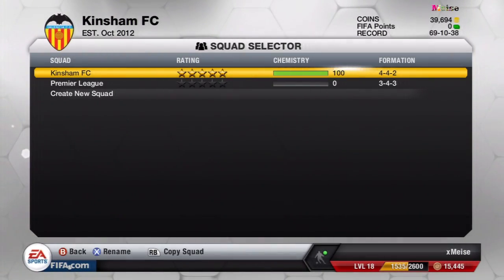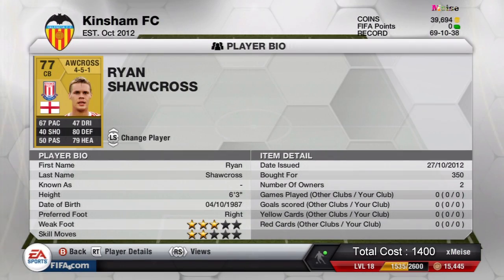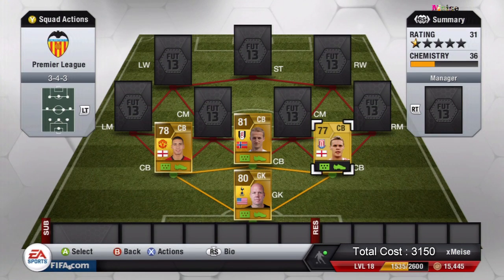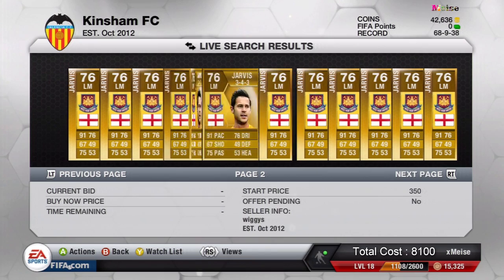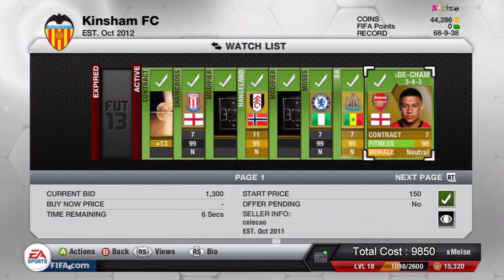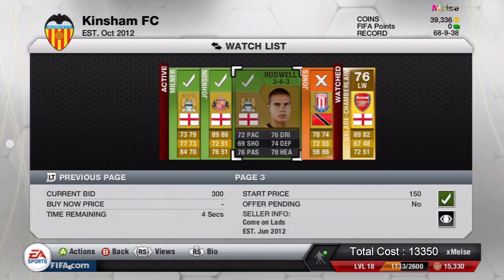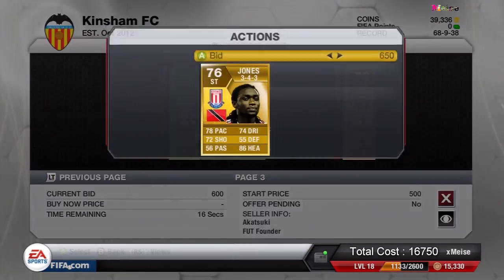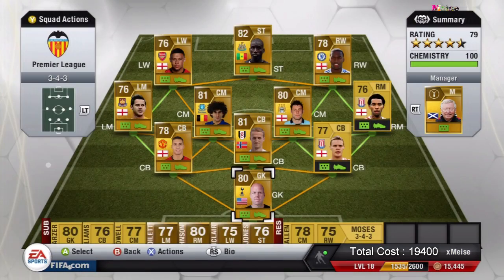Fifa 13 Ultimate Team - 20K Barclays Premier League Squad Builder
Here is my first Squad builder for Fifa 13 then! In this video I show you a budget squad for the Barclays Premier League costing under 20,000 coins! I thought that video may be useful for people who may have received Fifa 13 during this festive season!

Me-is-e